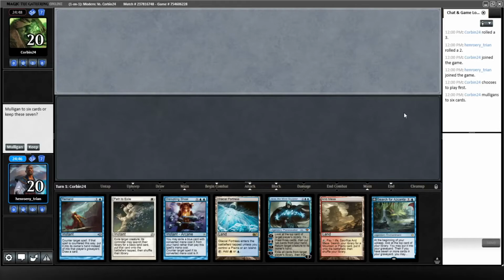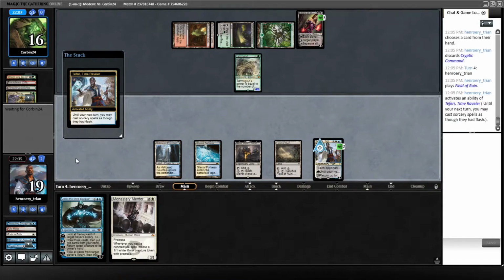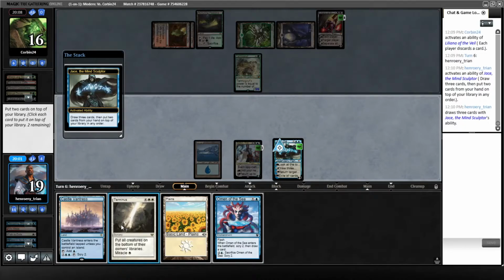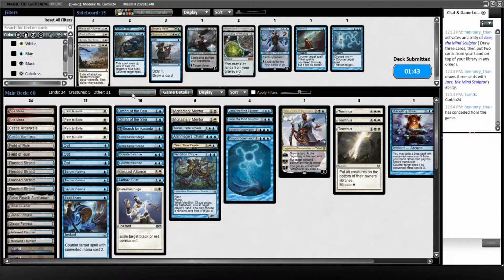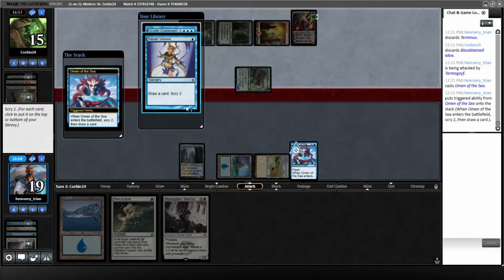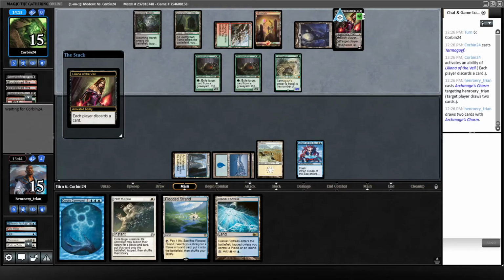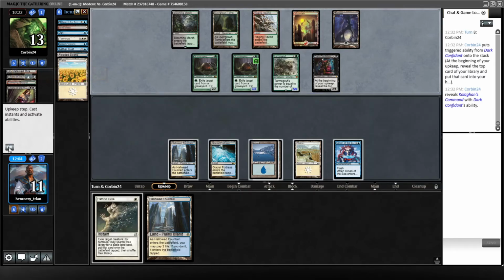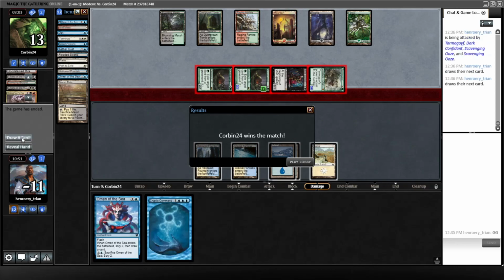S4 EP 31: ☀️💧 Azorius Control VS Jund "El Clasico" [Modern]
This is one of my best recorded match to date as it really shows a lot of possible line of play that could alter who won this match.

Big thanks!